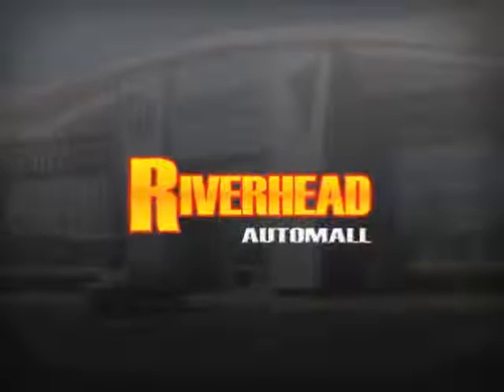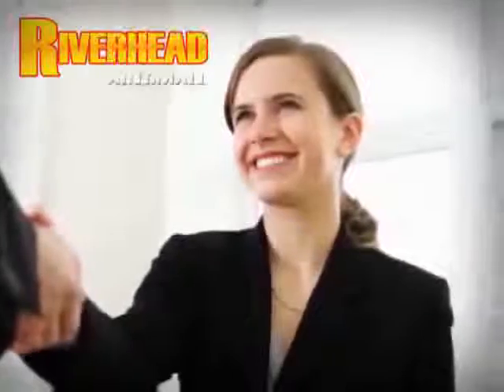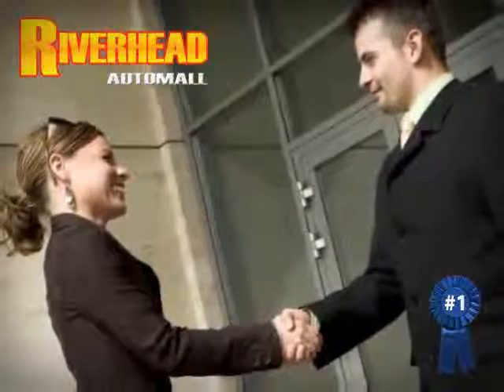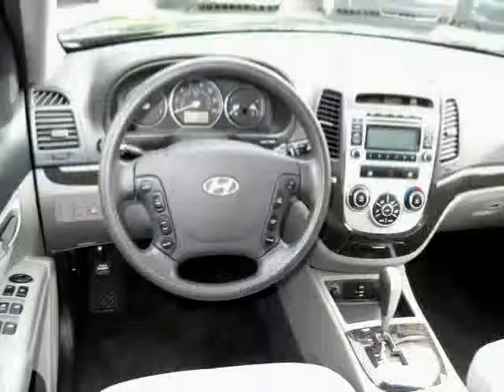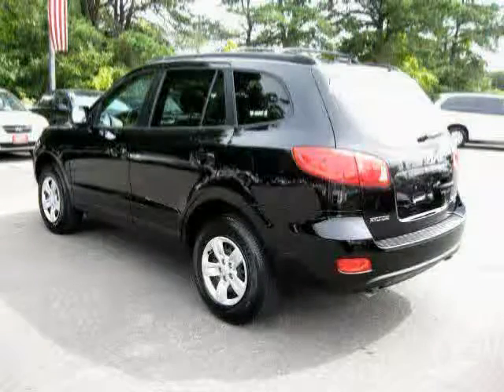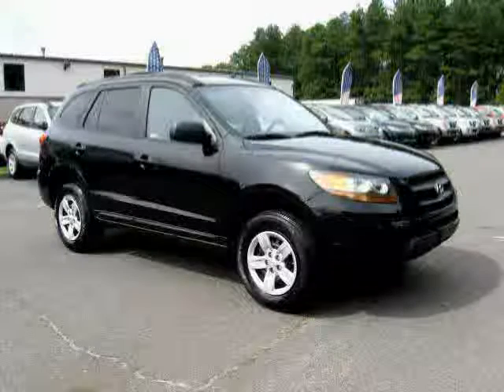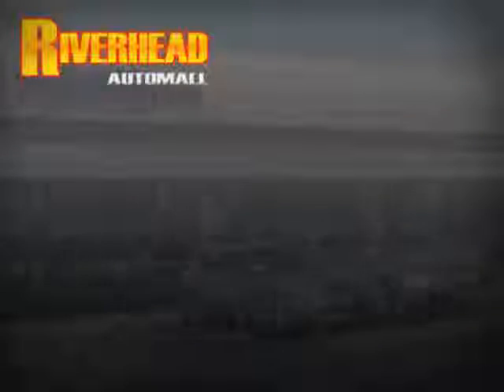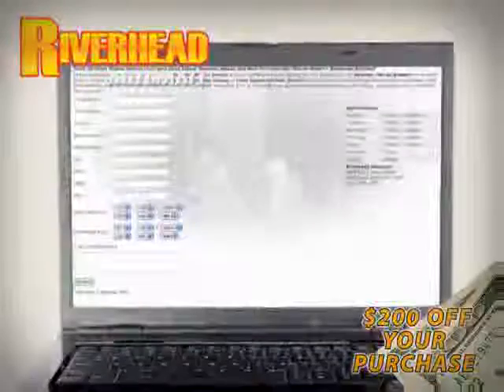Used Hyundai Santa Fe NY New York located in Long Island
This used Hyundai Santa Fe NY New York is located in Long Island and is offered by Riverhead Automall and can be compared to any Hyundai Santa Fe in Long Island